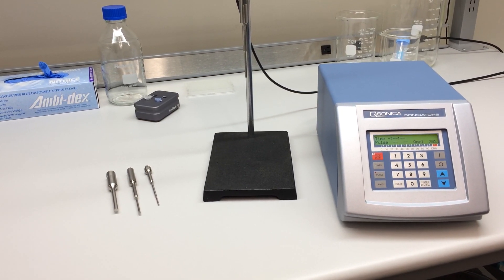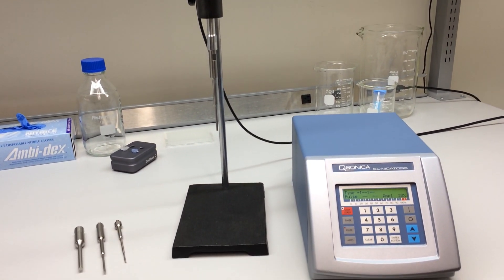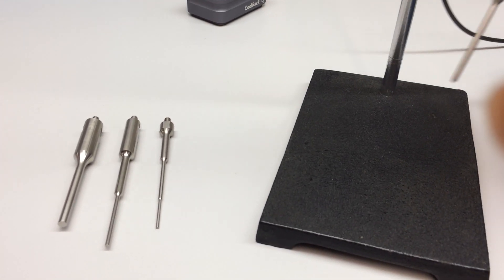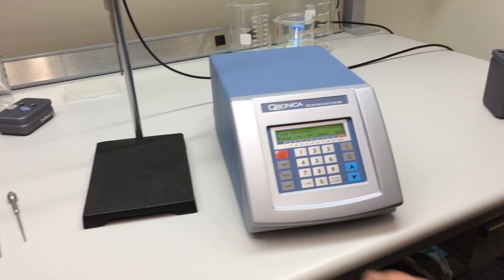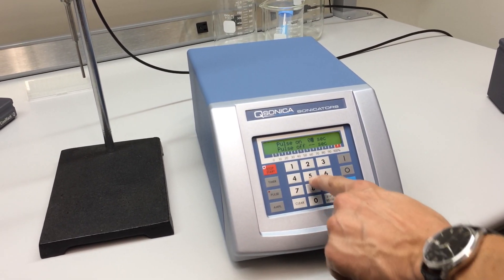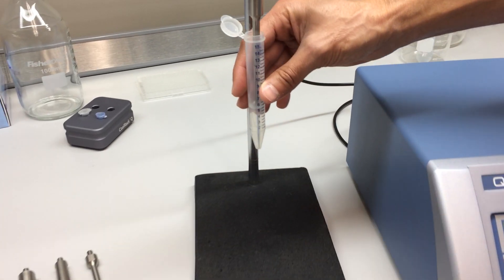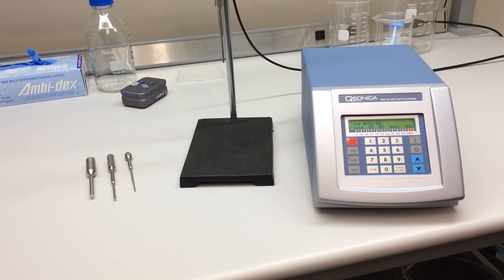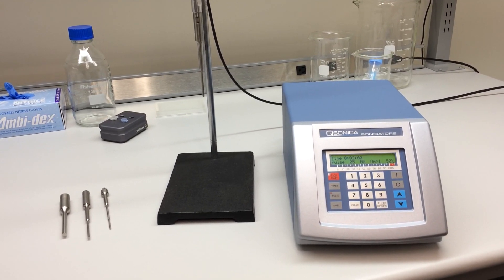Q125 Sonicator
125 watt programmable Sonicator for cell lysis, homogenization, Chromatin shearing and many other applications.